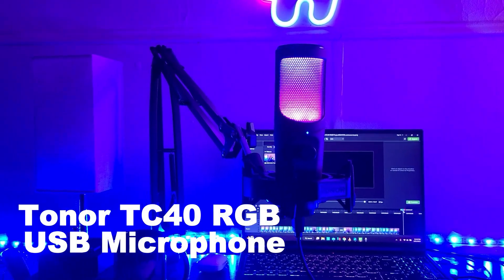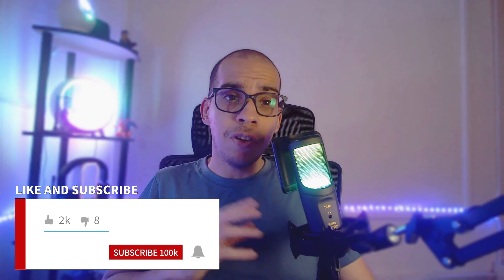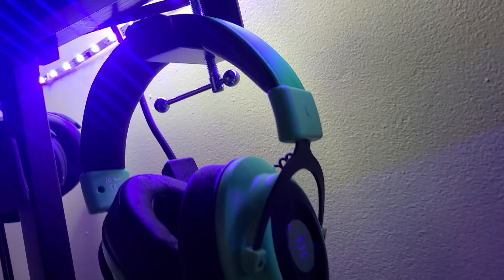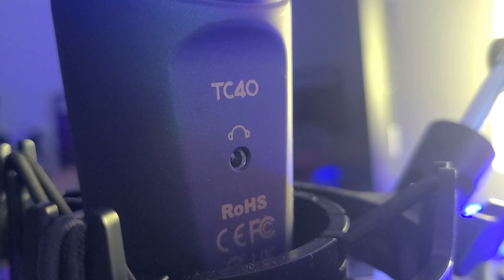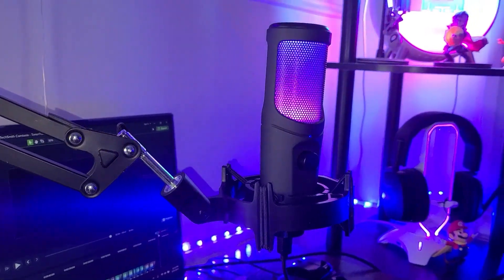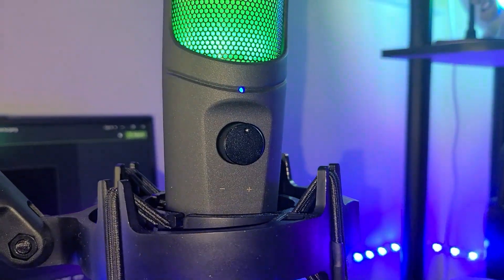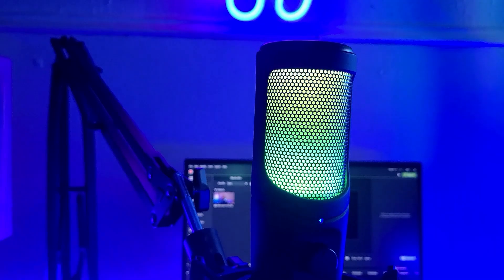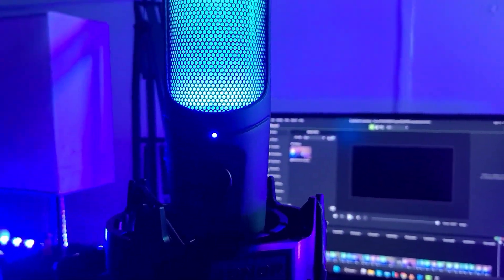Tonor TC40 RGB microphone for podcasting and live streaming [Review]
Best USB microphone under $99?

In this video, I test and review the Tonor TC40 USB RGB Microphone. It is a condenser mic that comes with everything you need to get started recording. Including an arm mount and shock mount. The microphone delivers surprisingly good audio that is clear and crisp. RGB lighting is on the front and on the back to give your live stream an extra bit of style. There is also a 1 tap mute button on the top for added convenience.